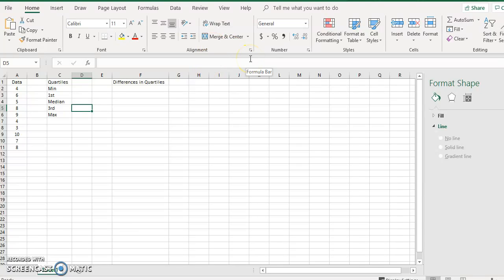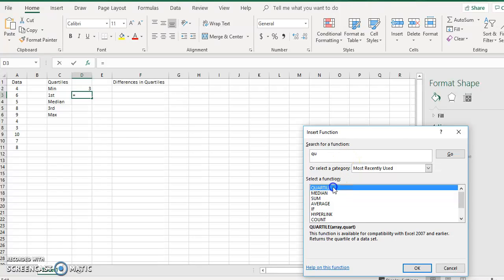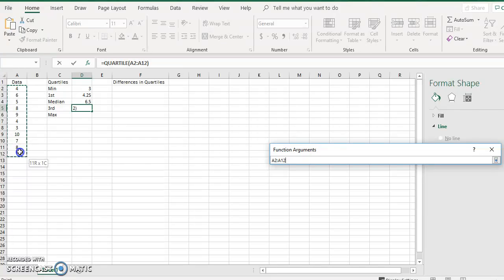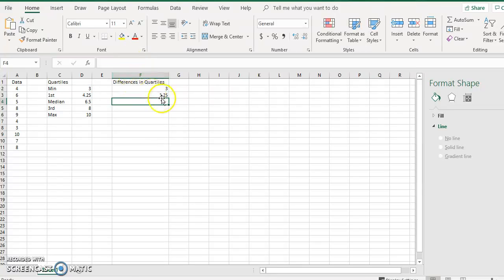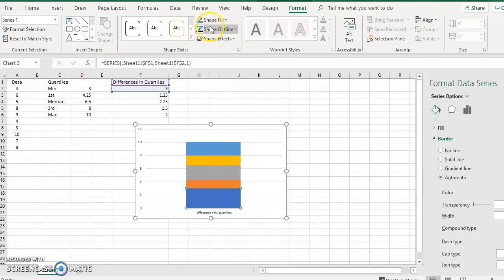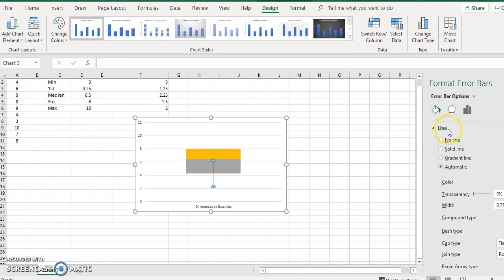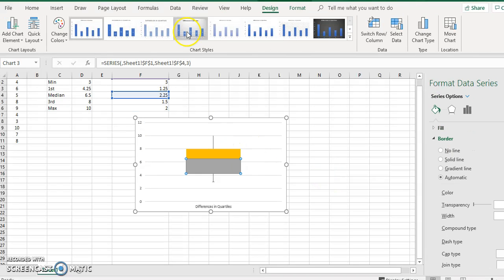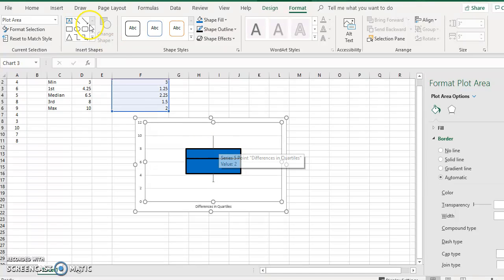How To Create Box Plots in Excel